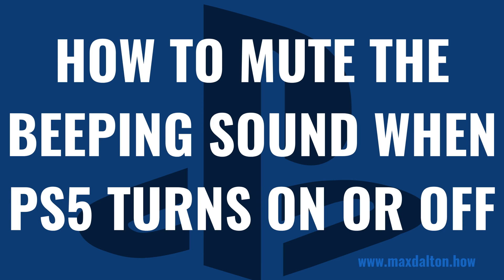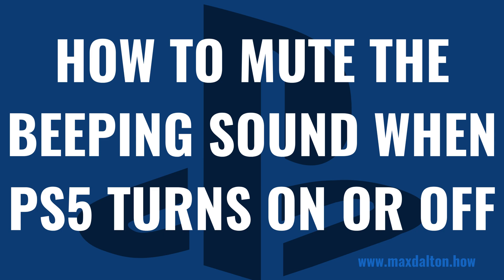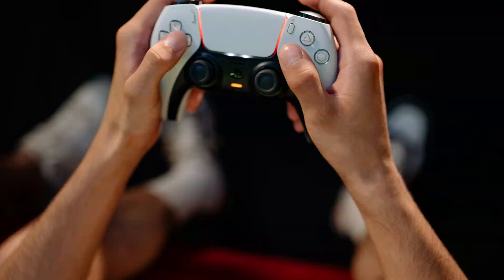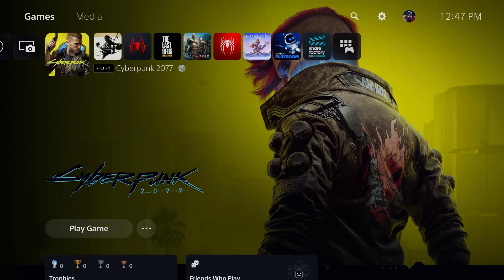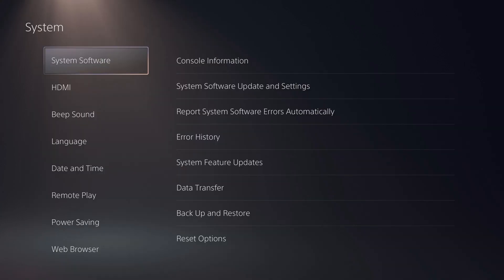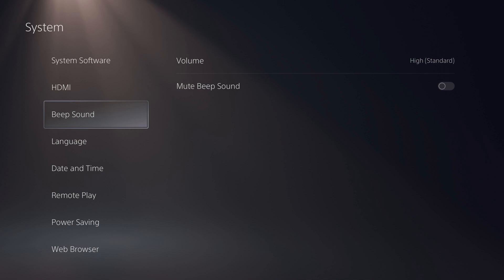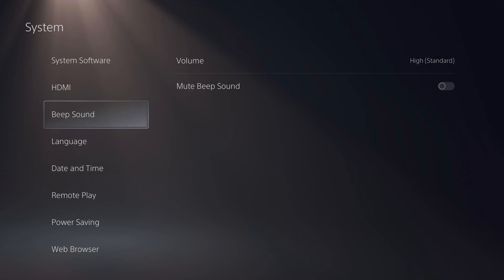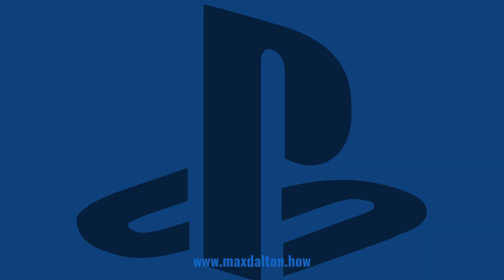How to Mute the Beeping Sound When PS5 Turns On or Off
In this video I'll show you how to mute the beeping sound your PlayStation 5 makes when you turn it on or off.

Timestamps:
Introduction: 0:00
Steps to Mute the Beeping Sound When PS5 Turns On or Off: 0:36
Conclusion: 1:38

Video Transcript:
You know that iconic beep every time your PlayStation 5 powers up or shuts down? And have you ever wished you could mute that beeping sound and make it go away? Well, you're in luck, because with Sony's latest PS5 update, you have the ability to either change the volume of that beeping sound, or to mute it entirely.

Now let's walk through the steps to mute the beeping sound when your PS5 turns on or off.

Step 1. Navigate to your PlayStation 5 home screen, and then click the "Settings" icon toward the top of the screen. The Settings screen is displayed.

Step 2. Choose "System" in the list of options. The System screen is shown.

Step 3. Select "Beep Sound" in the menu on the left side of this screen. You'll see options associated with the PS5 beep sound on the right side of the screen.

Step 4. If you don't want to turn the PlayStation 5 beeping sound completely off but instead just want to change the volume, you can click "Volume" and then choose either medium or low. Alternatively, if you do want to turn the PS5 beep sound off, click "Mute Beep Sound" to toggle that option on. Going forward you'll no longer hear the beep sound at all when your PS5 turns on and off.